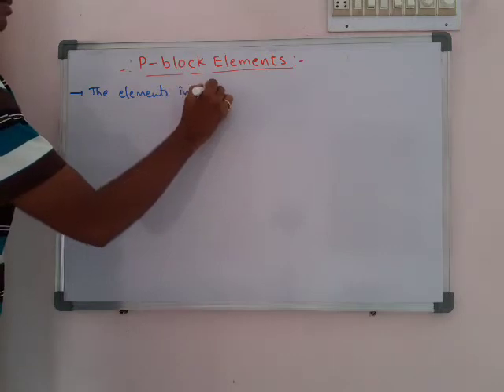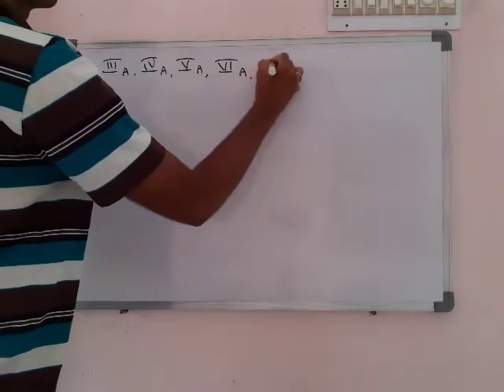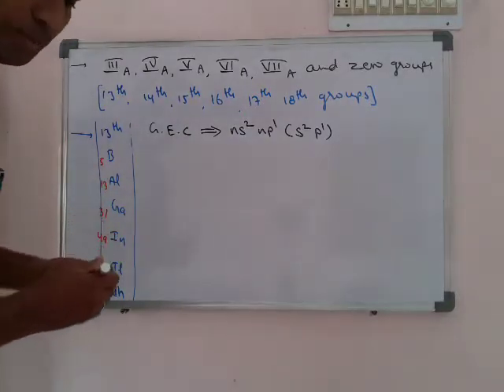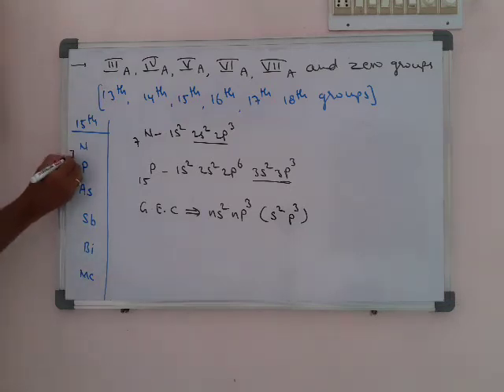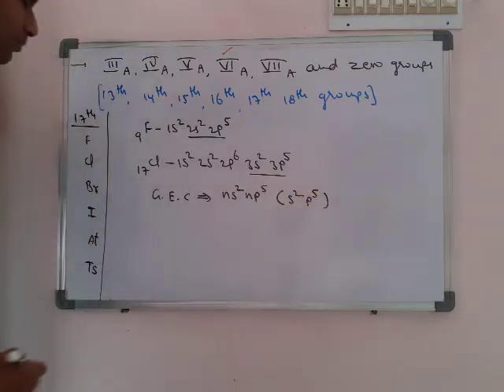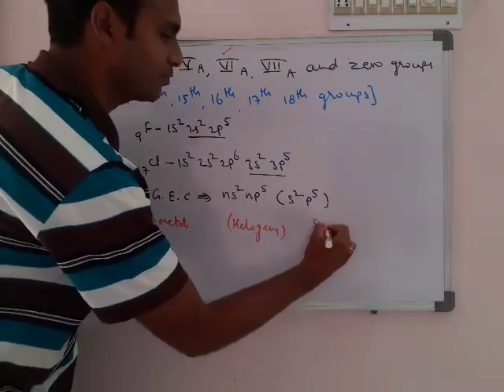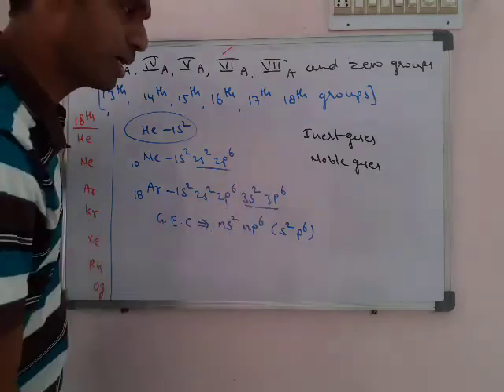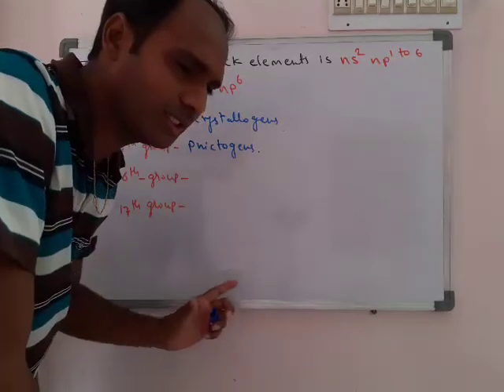P-block elements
Classification of elements in to blocks